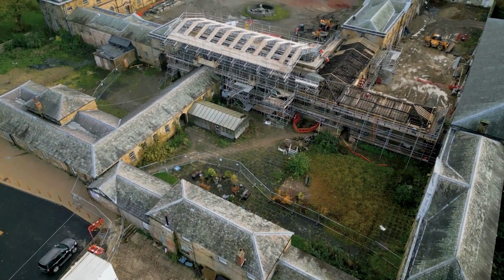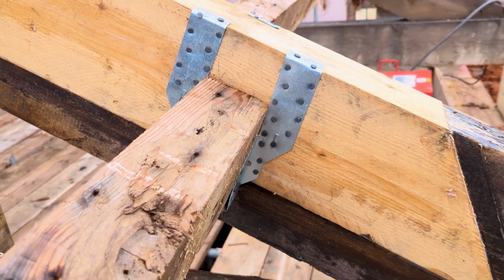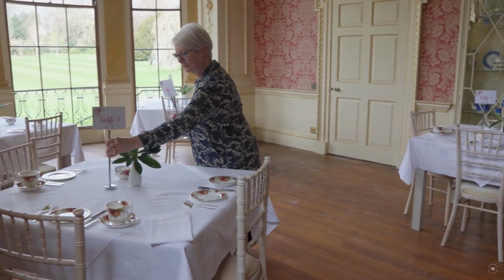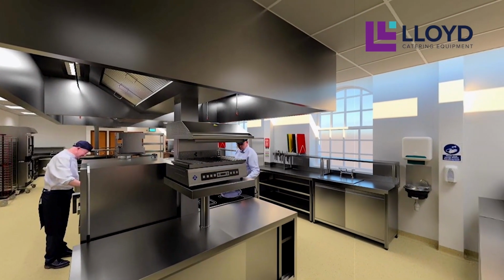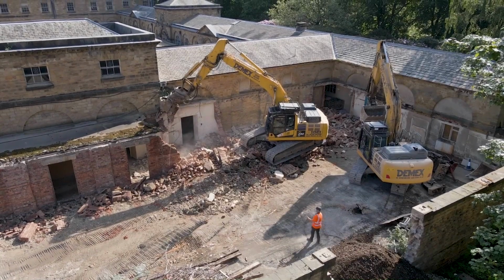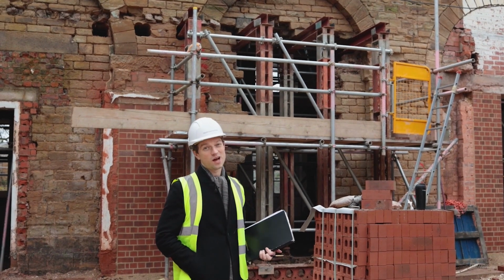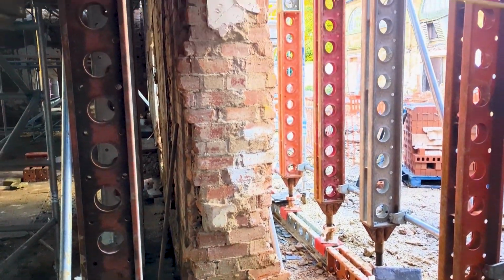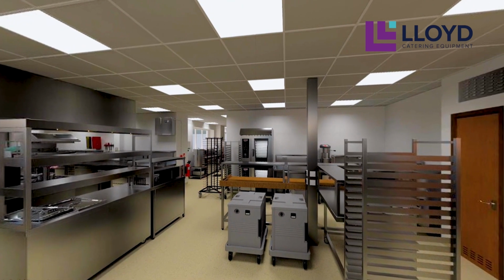Stables Regeneration Phase 1: November 2023 update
There's a lot to see at the Stables these days. Work at both roof and ground levels is progressing well and we're gearing up for the New Year when the pace of visible change will quicken. Exciting times!

In this update we introduce you to Mark Vernon, Senior Chef at Wentworth Woodhouse. He gives us his take on the difference that the new kitchens will make. We also welcome back Rory Chisholm, Architect at Donald Insall Associates to give some more detail on the design aspects of the project.